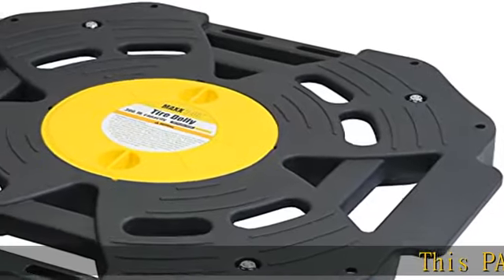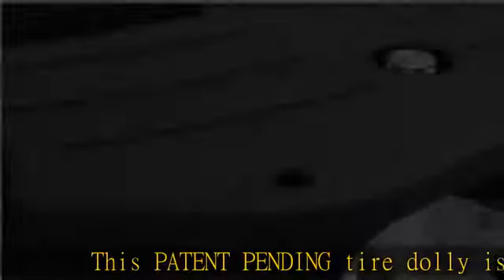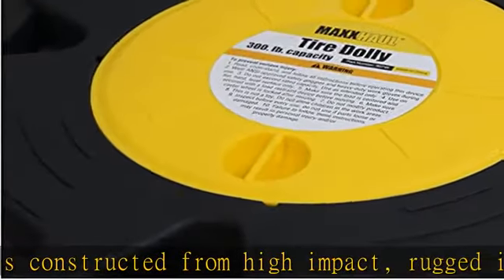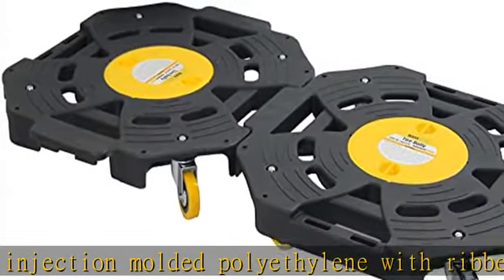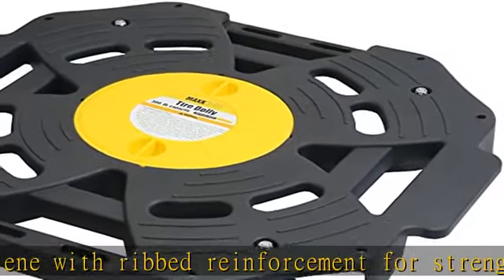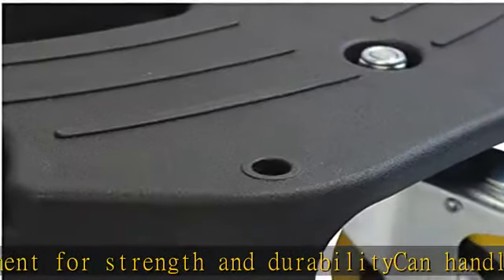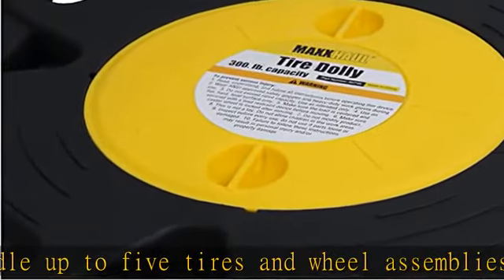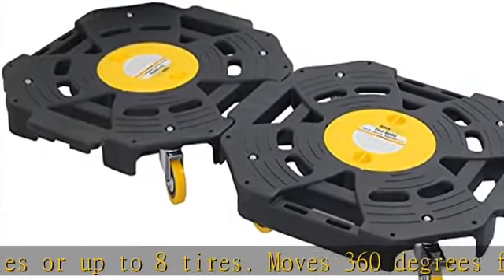MaxxHaul 80746 Tire Dolly, 300 lb. Capacity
This PATENT PENDING tire dolly is constructed from high impact, rugged injection molded polyethylene with ribbed reinforcement for strength and durability
Can handle up to five tires and wheel assemblies or up to 8 tires. Moves 360 degrees for maximum manuevarability
Two units can be connected together and work as a creeper or a dolly for moving other lightweight appliances, furniture, etc
Features four 3 inch non-marring swivel castors. Storage located in middle of dolly with locking cover perfect for your small tire accessory parts
Maximum load of 300 lbs. Overall dimensions: 25" diameter x 4-1/2" high
› See more product details